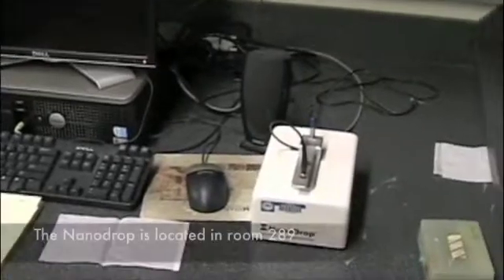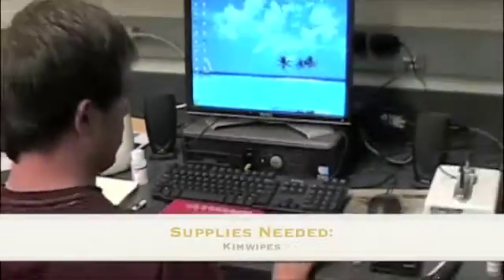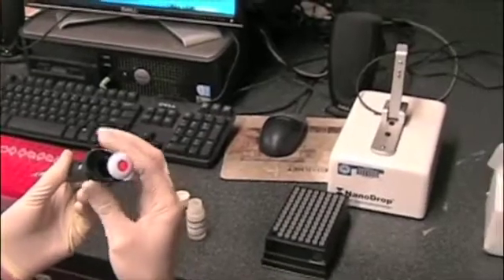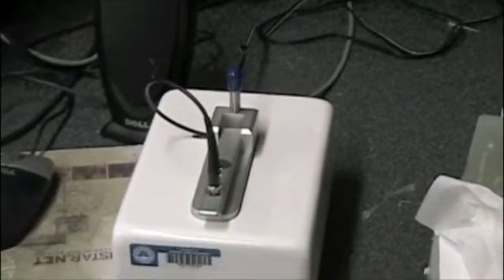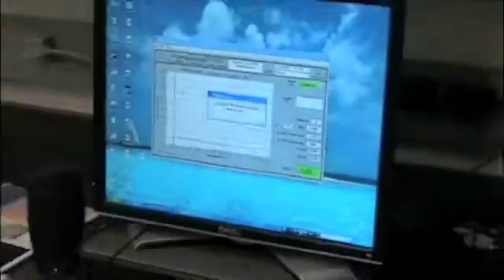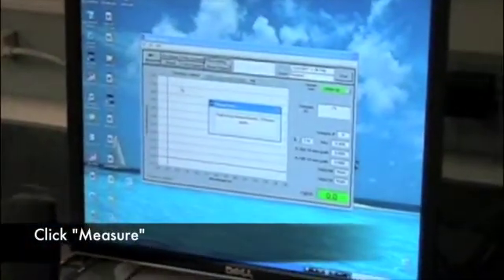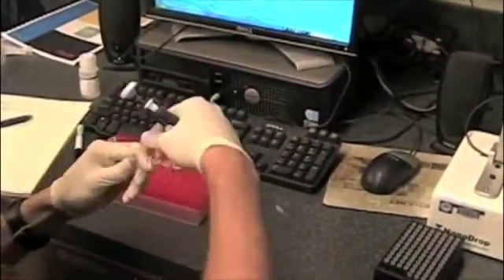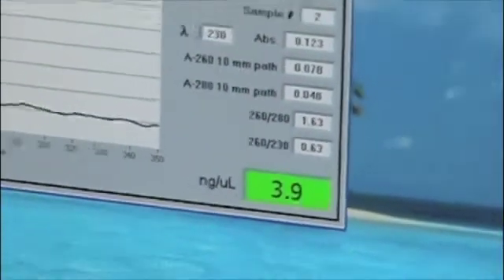Nanodrop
How to use the nanodrop for quantifying DNA concentrations.